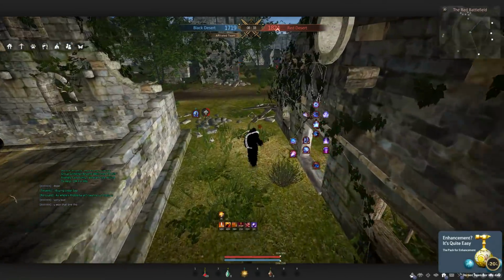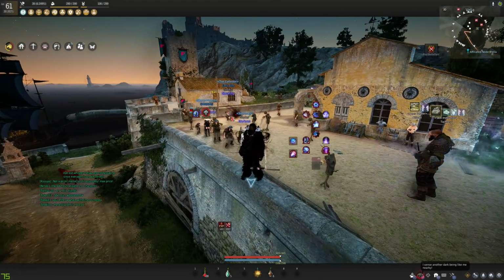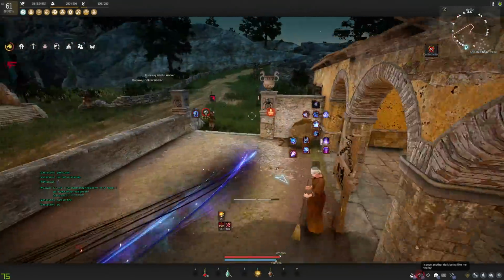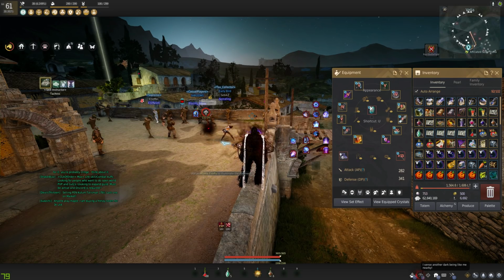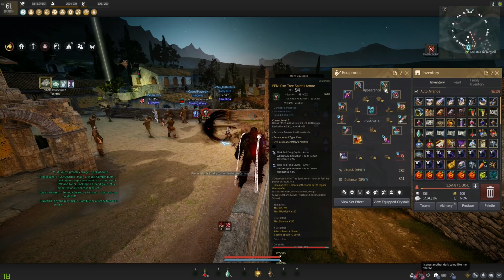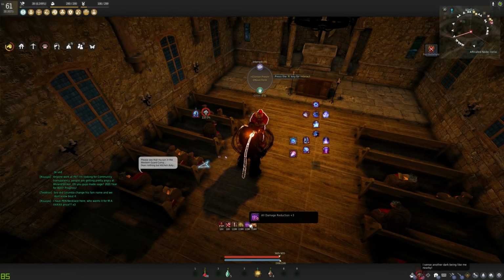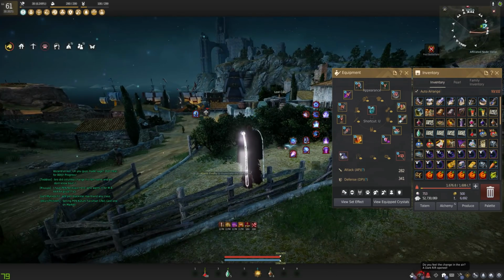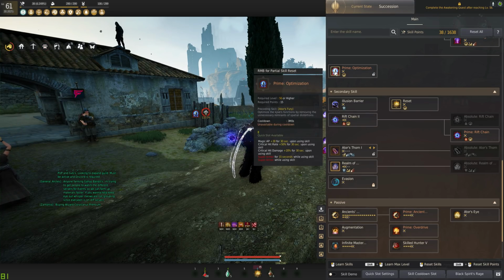BDO Top 5 Sage Tip's and Tricks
After playing on sage for a few days I'm really starting to feel the class. I hope these tips and tricks can help you guys out!

Time Stamps
0:00 Combat Movement
5:16 Attack/Casting Speed
8:56 Crystals
13:17 Xp Coupon
16:12 Reset

If you would like to catch me live I stream almost everyday on Twitch!